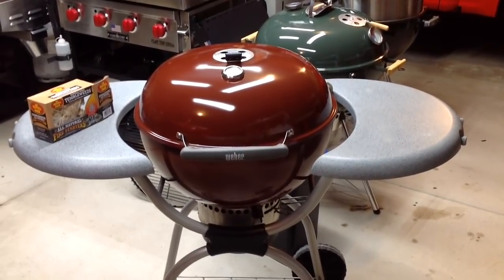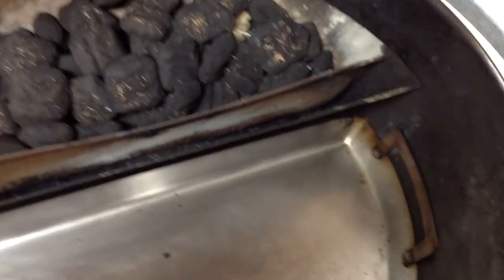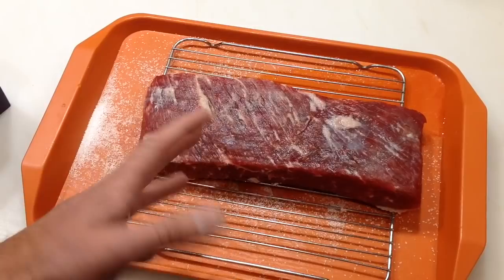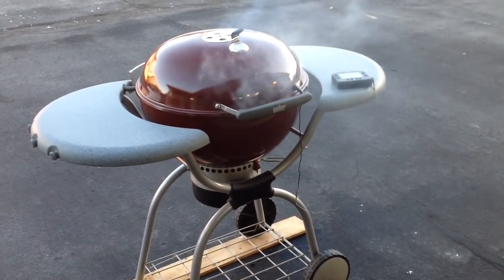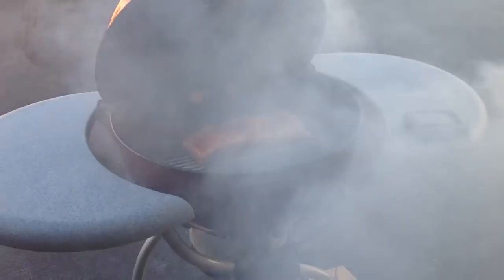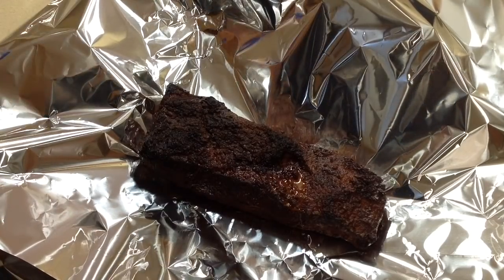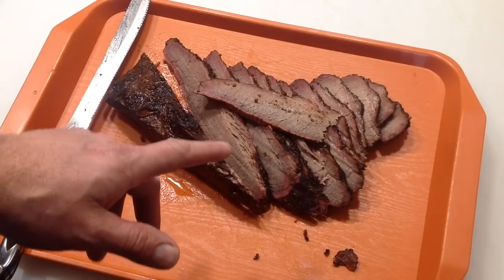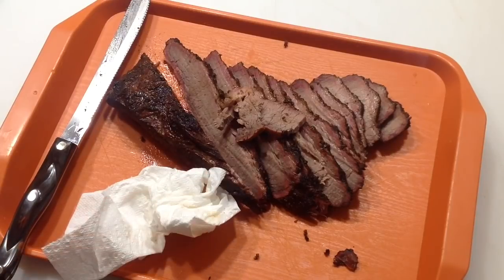How To Make A Brisket Flat On The Weber Kettle Using The Slow And Sear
How to make a 3 pound Brisket Flat on the Weber 22" Kettle using the Slow and Sear